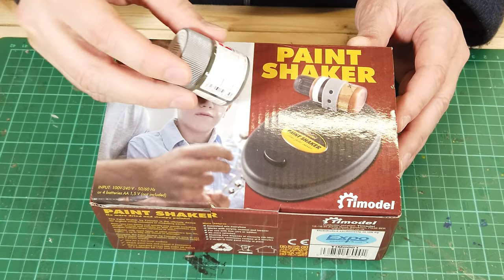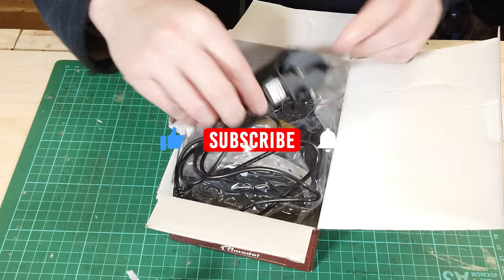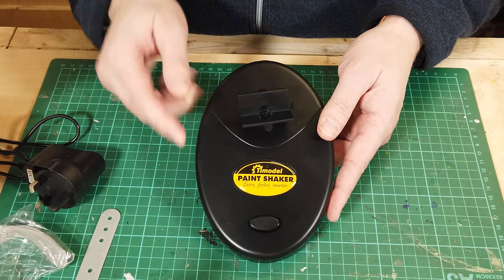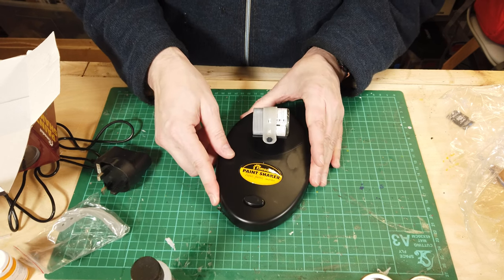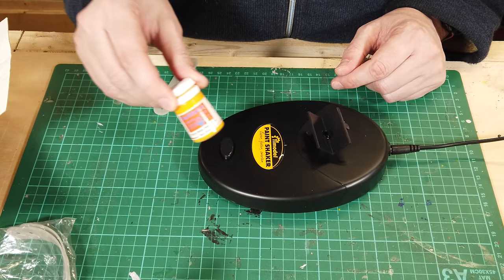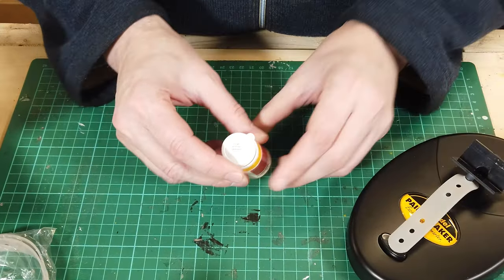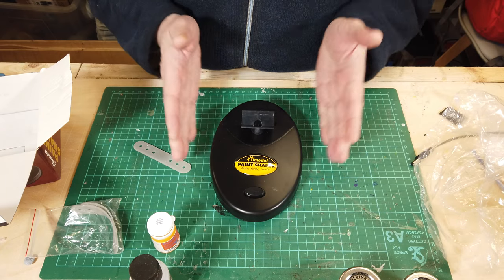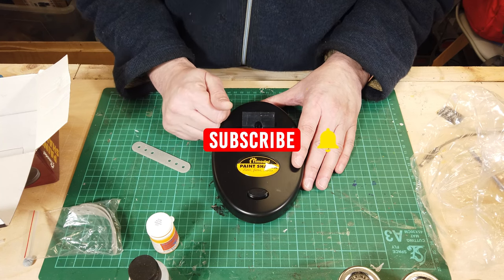Timodel Paint Shaker - First look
I'm trying to keep this one under 3 mins, which I have almost done.

This is a paint shaker that can be found in many stores, this one just happens to come from the big A.

I have picked one up, as I'm trying to use an air brush and I'm hoping this will solve some of my issues with paints that have been stored for a long time,

Ballast Magic = htp://t.ly/NEwR